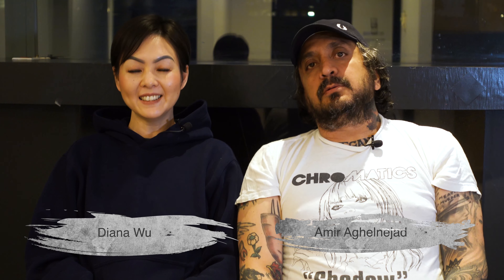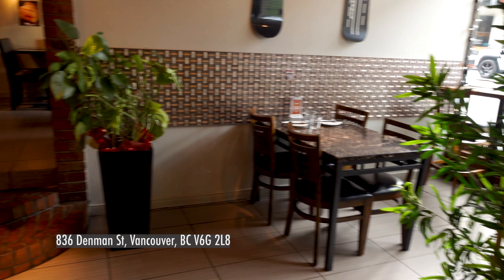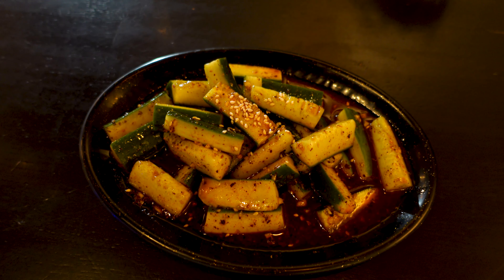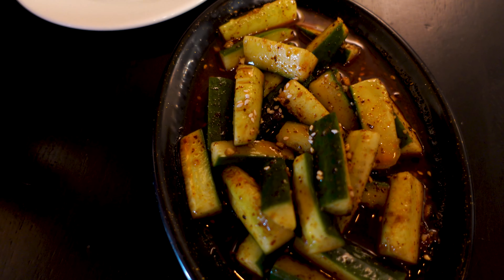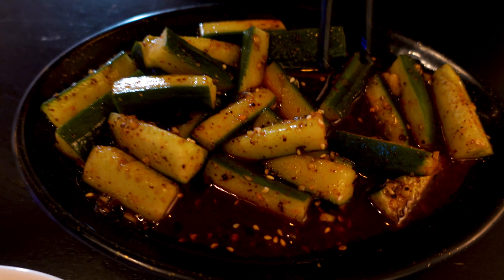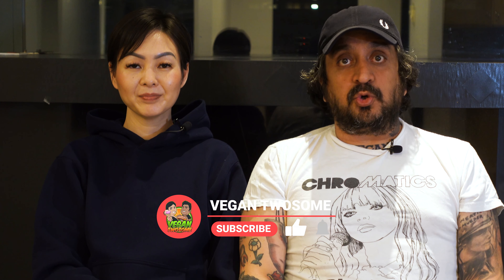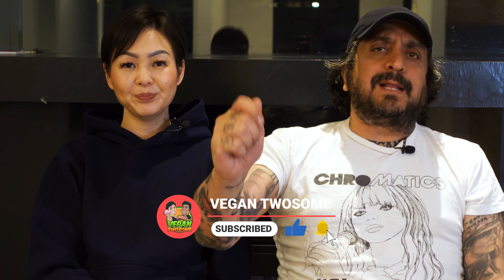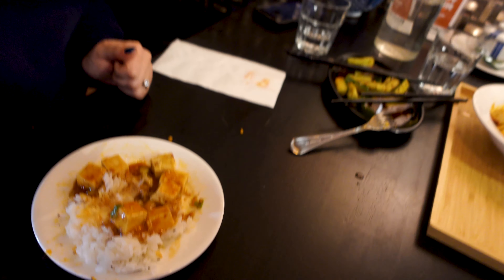Vegetarian Dan Dan Noodles and More Sichuan Cuisine in Vancouver, BC | VEGAN | VEGANTWOSOME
Vegetarian dan dan noodles is just one of the dishes we got at Dan Dan Noodle on Denman Street in Vancouver, BC and they have several clearly marked vegan dishes on their menu. Delivery is also another very popular option if you don’t want to dine in and it was really quiet when we were there on a weeknight. There’s ample seating inside and the service was friendly and the food came quickly. We shared the cold cucumber with garlic sauce, the dan dan noodles and the mapo tofu which came with a side of rice. You can choose the spice level of your dishes and we chose spicy. The portion of the dishes was enough for the two of us and we enjoyed the flavours of our dishes. The best part? Watch the episode to find out what we loved!

Dan Dan Noodle
Address:  836 Denman St, Vancouver, BC V6G 2L8

2050 - The Last Dance
cheers by rex-banner Artlist
breadsticks-and-cheese by ran-raiten Artlist
mess-i-made---instrumental-version by pizza-rat Artlist

0:00  - Pre-Show Comedy Gold
0:09  - Introduction
0:39  - Restaurant
1:47  -  The Food We Ordered
2:05  - Cold Cucumber With Garlic Sauce
3:44  -  Vegan Dan Dan Noodles
5:00 -  Please Subscribe
5:26 - Mapo Tofu
6:35 -  Will We Return?
7:47 -  You May Also Like This...